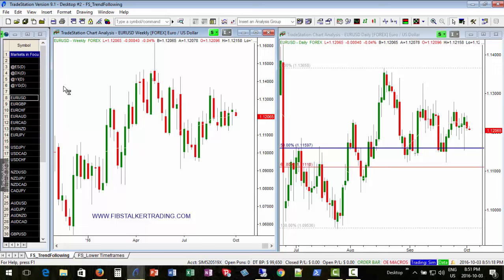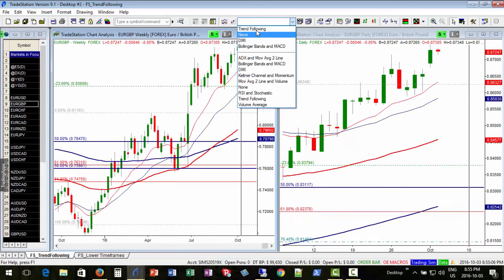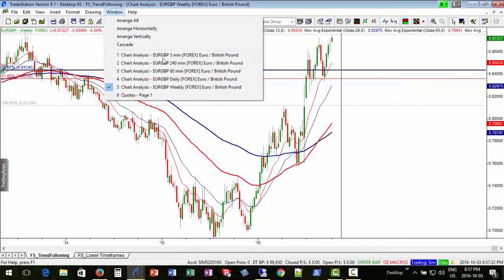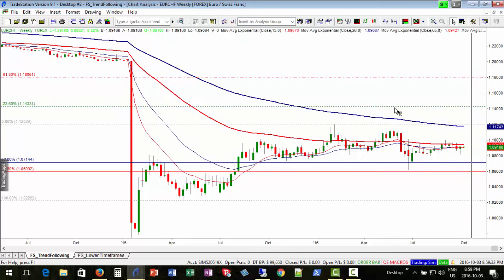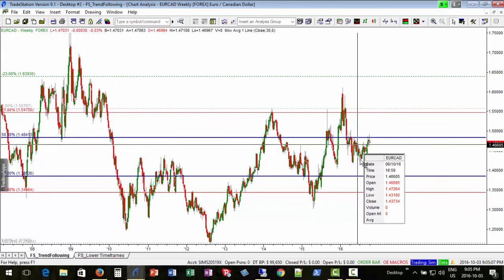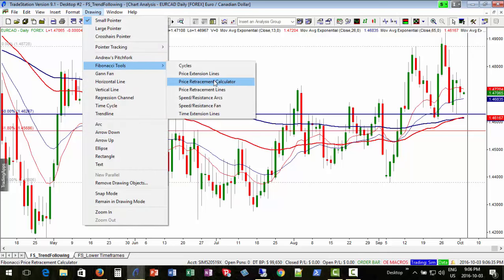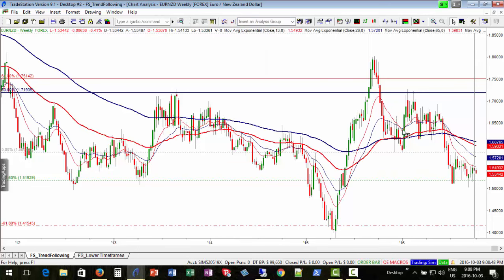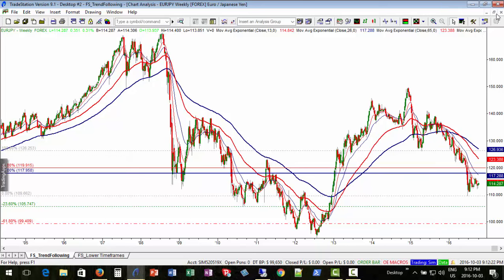EUR/USD + EUR pairs Review, Setups and Forecast, October 3 2016